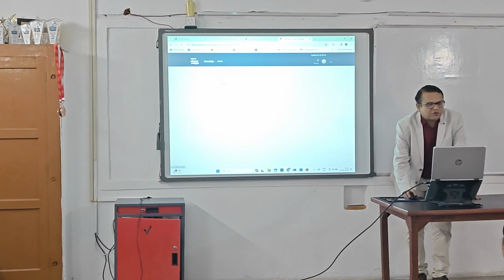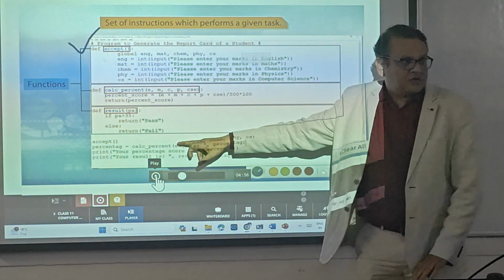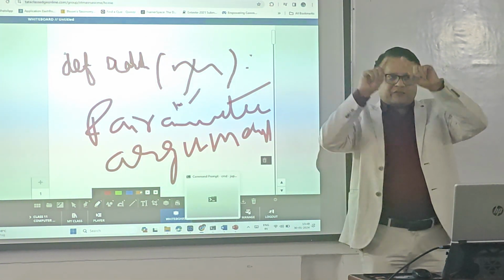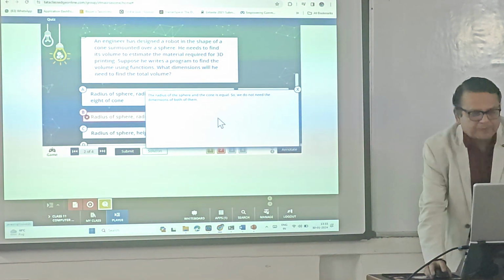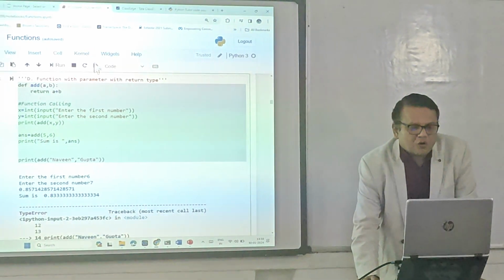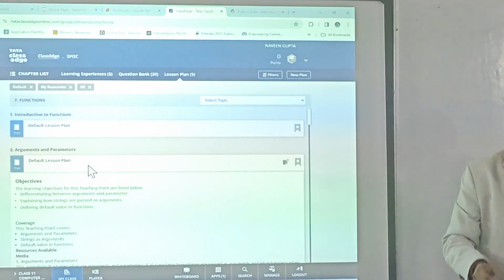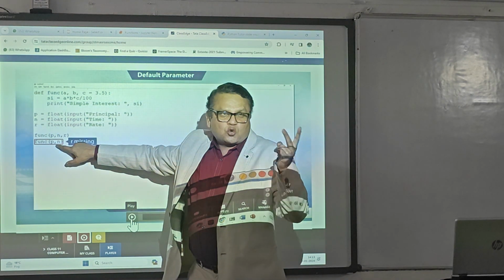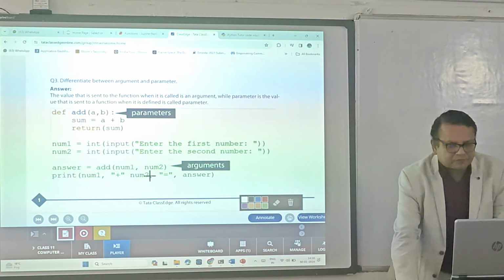Python Functions - Introduction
Unlock the power of Python functions with this comprehensive guide! Whether you're a beginner or an experienced developer, understanding how to use functions effectively is crucial for writing clean, efficient, and maintainable code. In this video, we'll cover everything you need to know about Python functions, from the basics to advanced techniques.